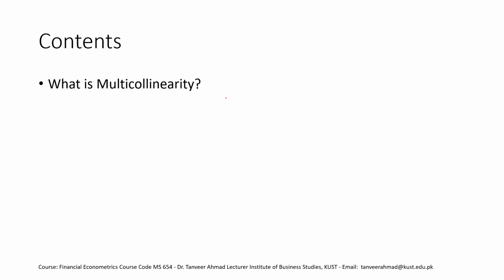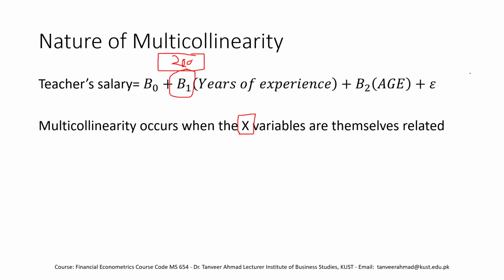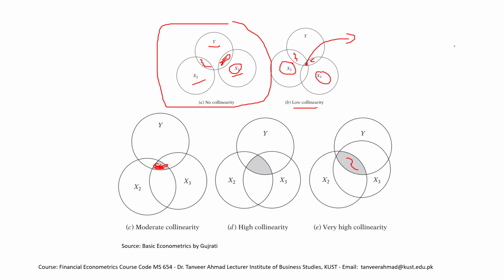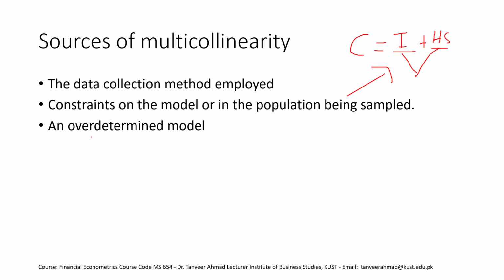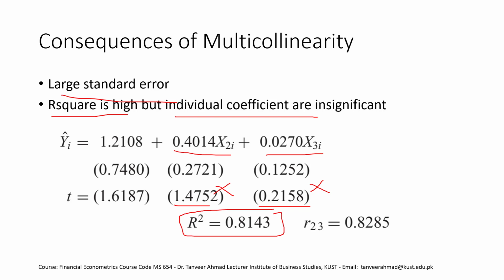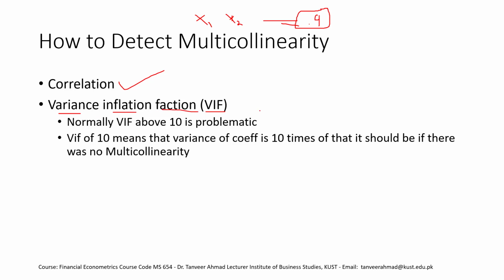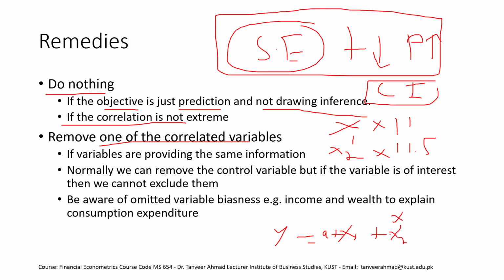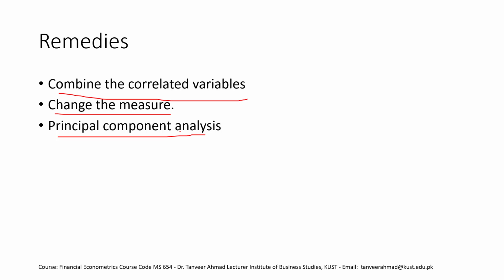Multicollinearity Assumption | Regression assumptions explained Part 2